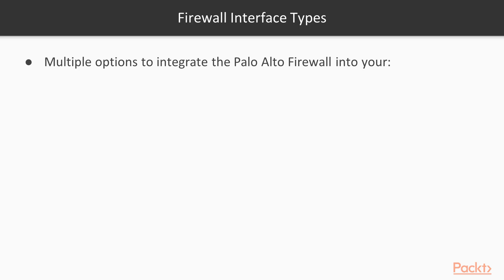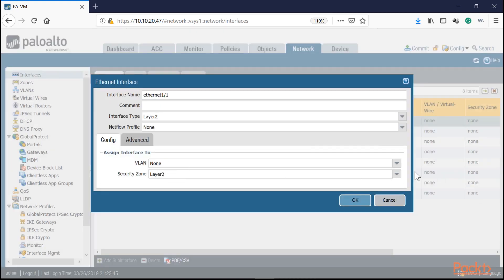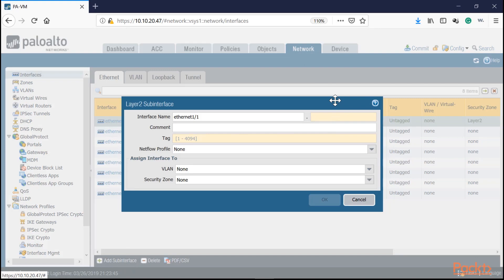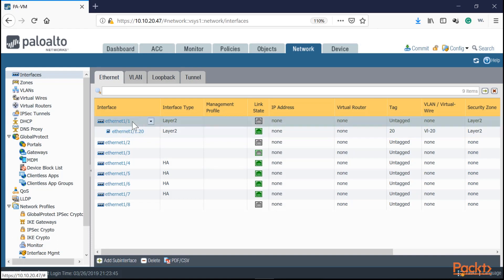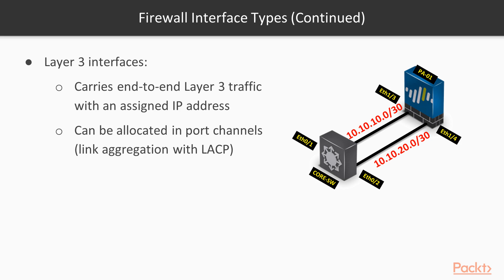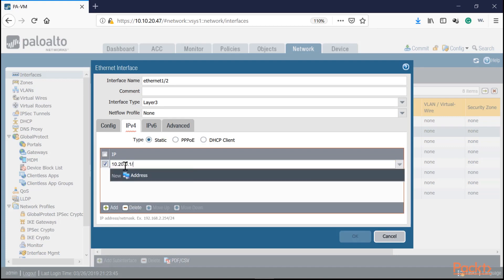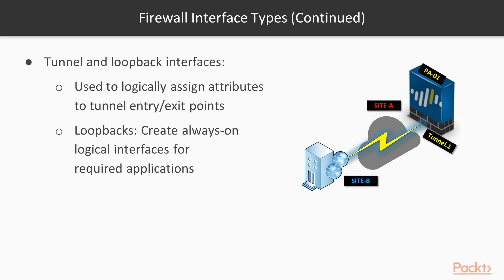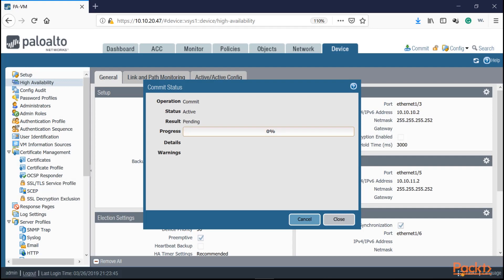Palo Alto Firewall - Interface Type